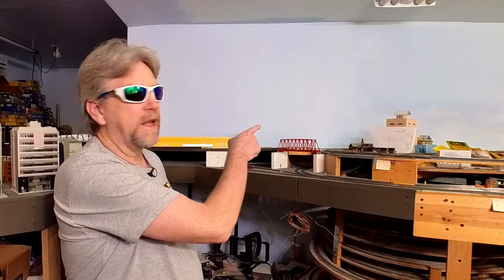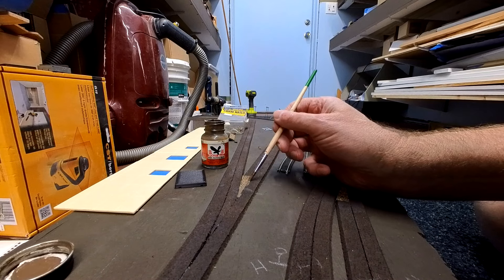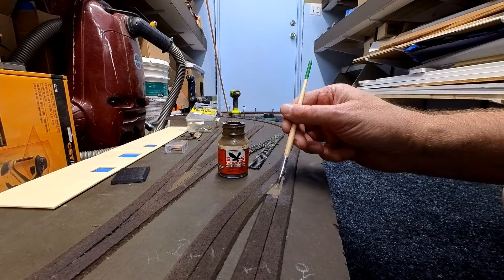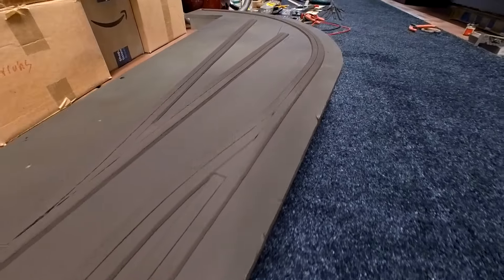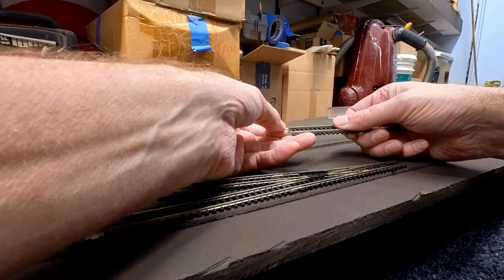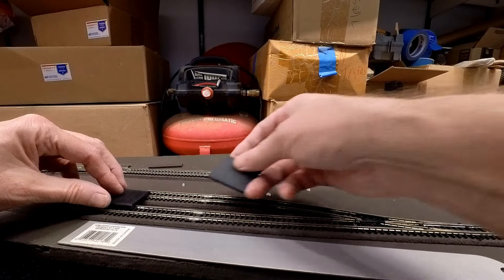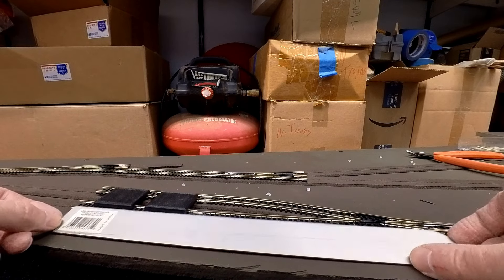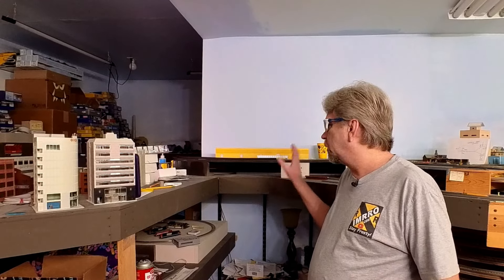how to realistically paint and Weather tracks and ties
Mastering Model Train Trackwork: Essential Techniques to Start With
Basic Trackwork for Model Railroaders.  Join me as I intricately detail a model train track using a paintbrush, spray paint and an airbrush. Witness the step-by-step process as I employ innovative techniques to achieve a the start of remarkably realistic appearance for our model train scene.

Unlocking the Secrets of Model Train Trackwork. Whether you're interested in paintbrush or airbrush methods, this tutorial has you covered. I'll guide you through the meticulous process of painting points and hinges on a model railroad switch, revealing the completion of essential steps to bring life-like detail to your model train tracks. The techniques demonstrated in this video can be applied to enhance the realism of your entire model train layout.

Achieve Perfect Model Train Track Alignment. By following along, you'll gain valuable insights into creating realistic model train scenes. Whether you prefer the precision of a paintbrush or the versatility of an airbrush, you'll learn the art of adding authentic details to your model railroad. Who knows, you might even discover a new technique or two that transforms your model train layout into a miniature masterpiece!

Mastering Model Train Trackwork: Essential Techniques. So, if you're passionate about model trains and eager to elevate your model train layout, this video is a must-watch. I'll show you how to infuse realism into every aspect of your model train scene, ensuring that your model trains and model train layout become true works of art. Don't miss out on the opportunity to bring your miniature world to life with these expert techniques for model train enthusiasts!